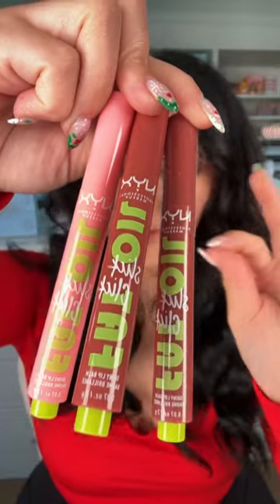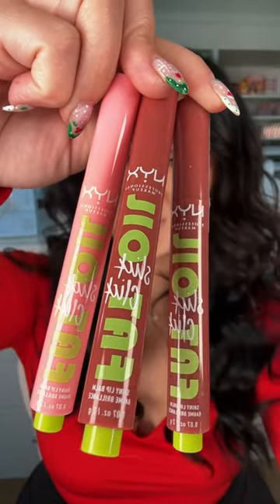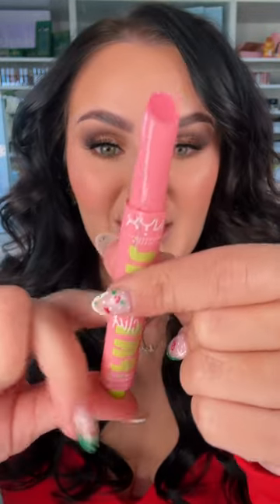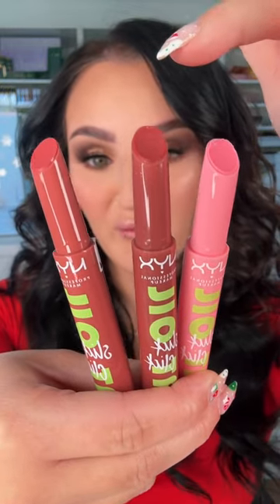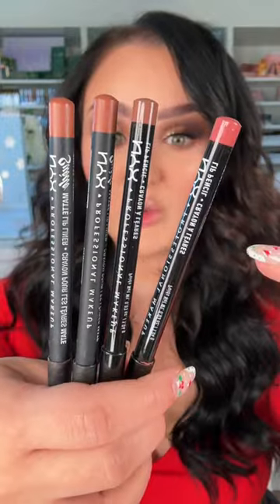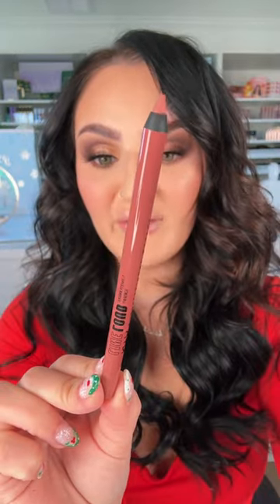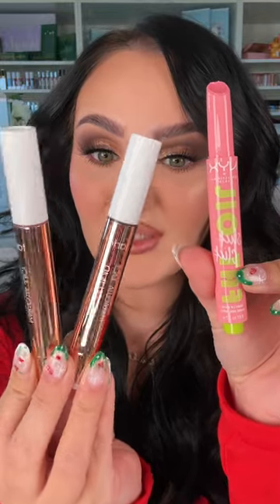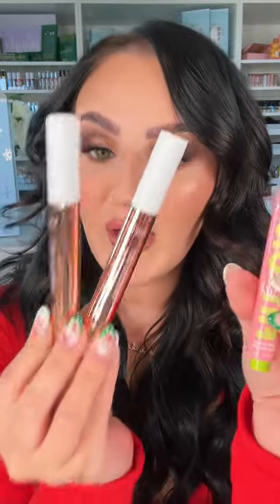I KNEW NYX WOULD SLAY